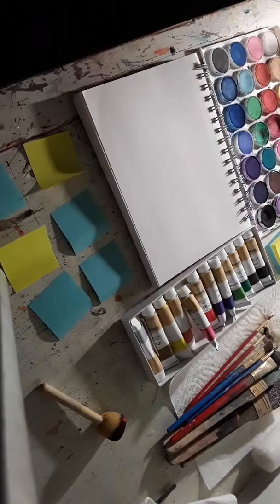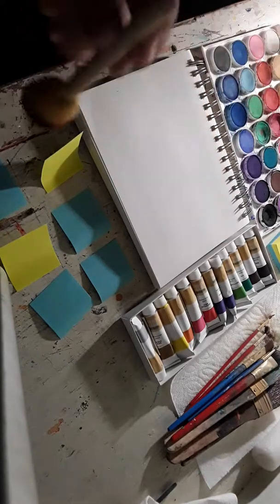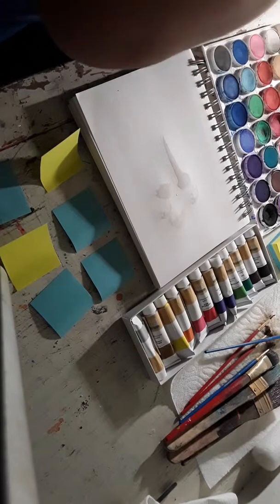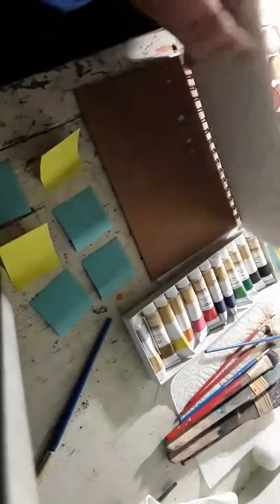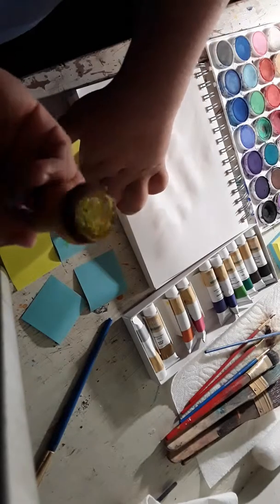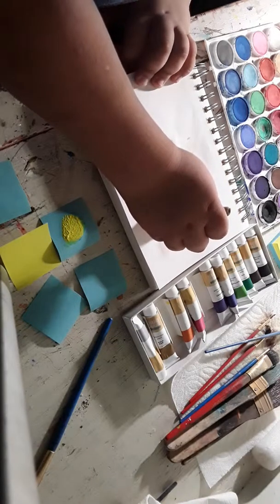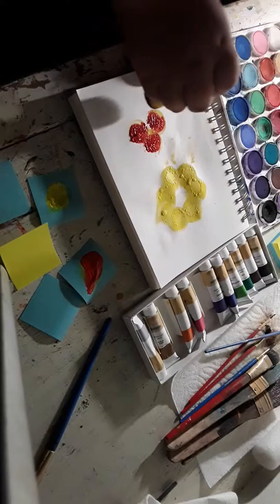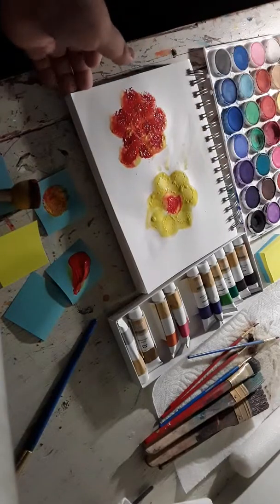How to paint a flower easy